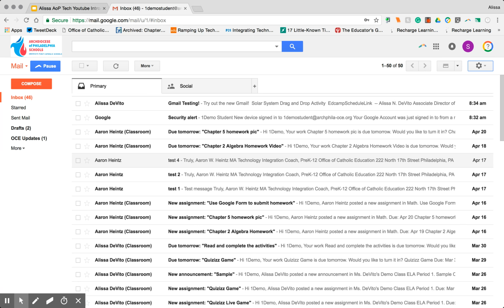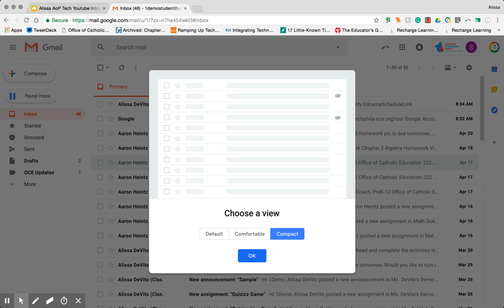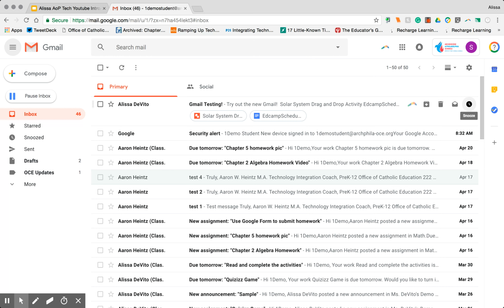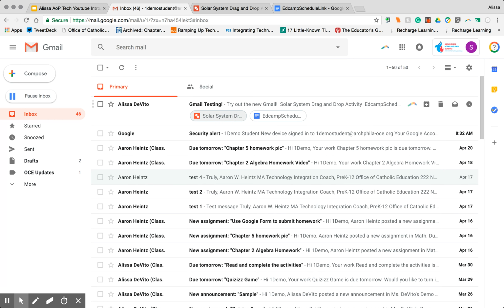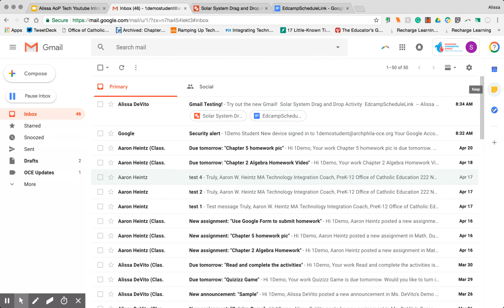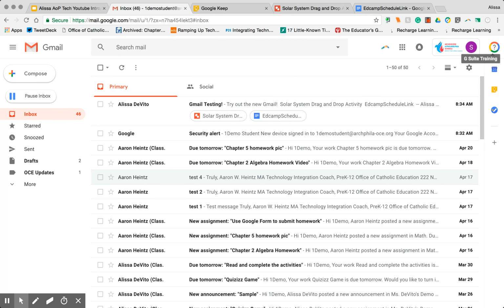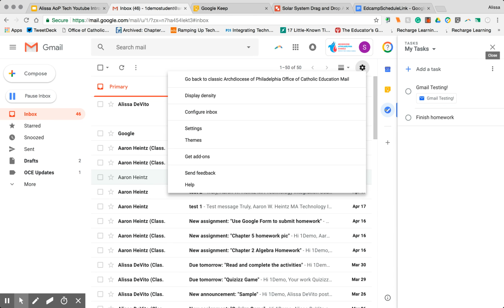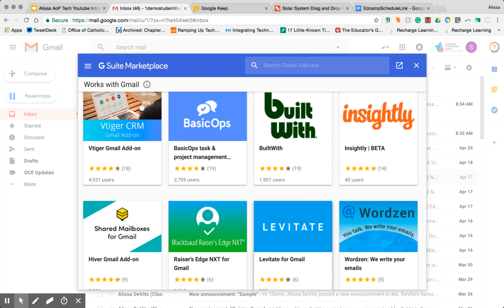NEW Gmail Features! Spring 2018